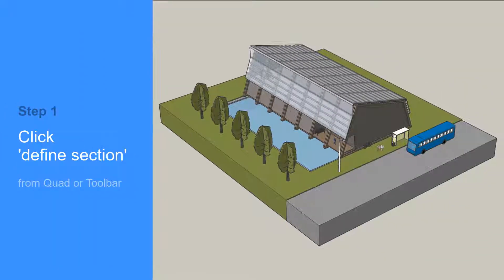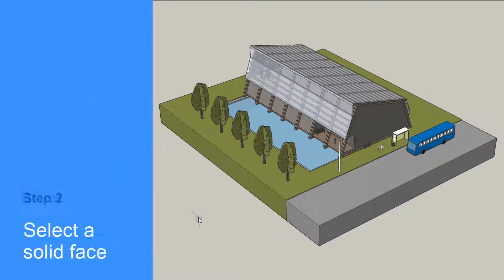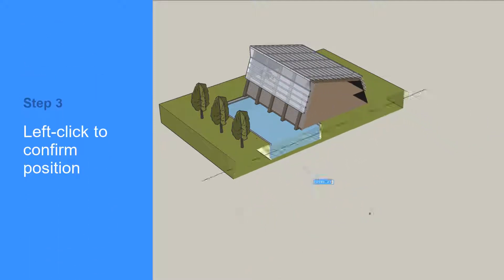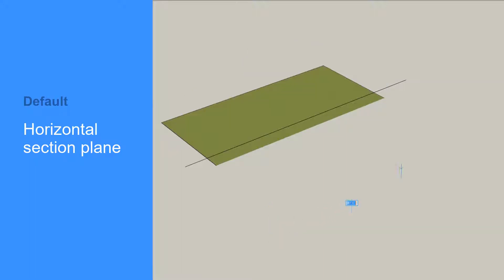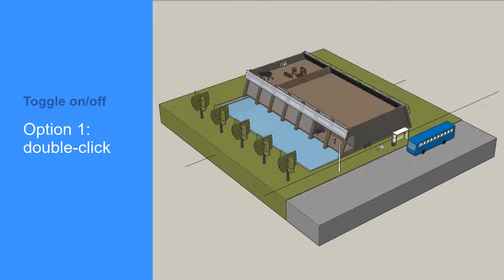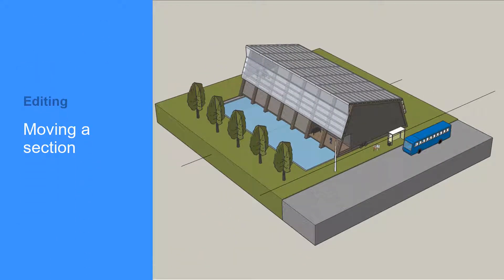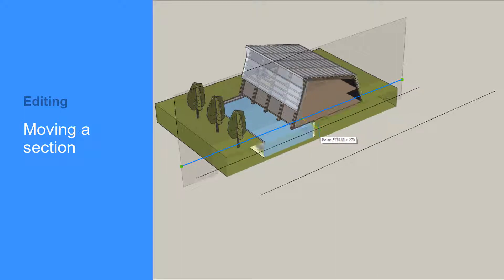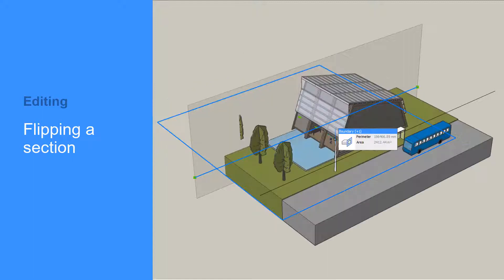BricsCAD Shape Grundlagen: Schnitte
Schnitte in BricsCAD Shape

Mit der dynamischen Schnittfunktion in BricsCAD Shape können Sie in Echtzeit durch Ihr Modell schneiden. Öffnen Sie den Quad und wählen Sie „Schnitt definieren“. Wenn Sie nun eine Fläche wählen, wird der Schnitt parallel zu der gewählten Fläche erzeugt.

Wählen Sie keine Fläche als Bezugsebene, wird ein horizontaler Schnitt erzeugt.

Schnitte können ein- und ausgeschaltet werden mit Doppelklick auf die Schnittlinie oder durch markieren und „Zuschneideanzeige“ im Quad.

Ein Schnittverlauf besitzt 3 Bearbeitungsgriffe. Sie erscheinen, sobald man ihn anklickt.

Mit dem mittleren Griff kann man die Schnittebene neu positionieren. Per Linksklick auf den Pfeil neben dem mittleren Griff wird die Schnittrichtung gespiegelt.